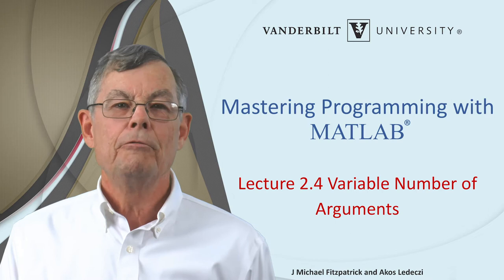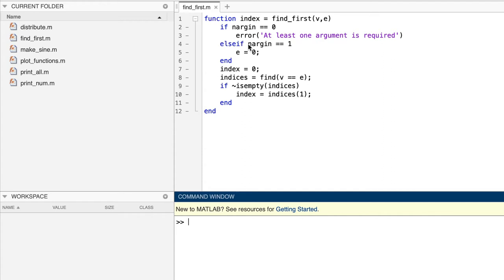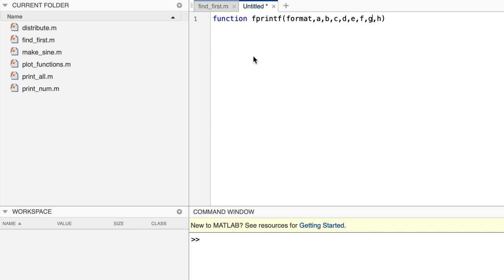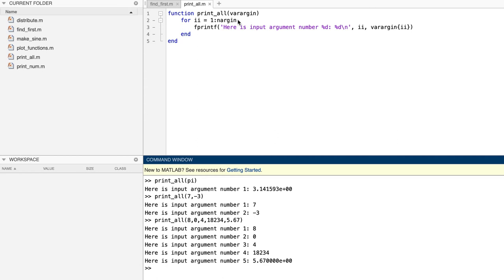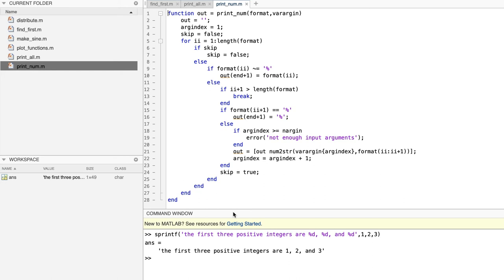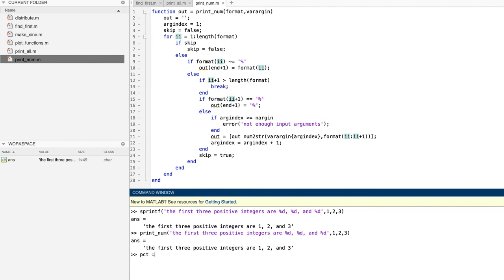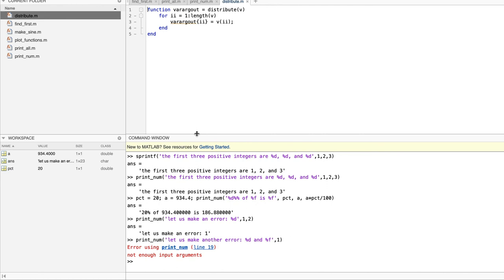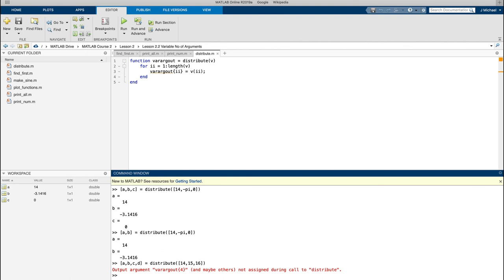Function Revisited: Variable Number of Arguments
A video segment from our second Coursera MOOC:  Mastering Programming with MATLAB by Vanderbilt University. Lead instructor: Mike Fitzpatrick.